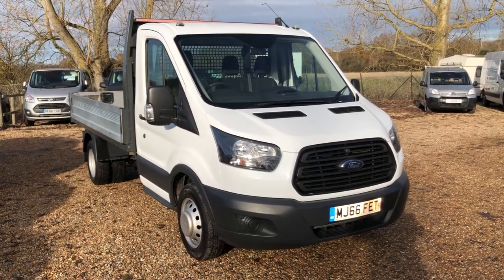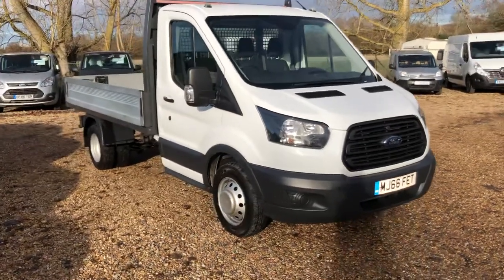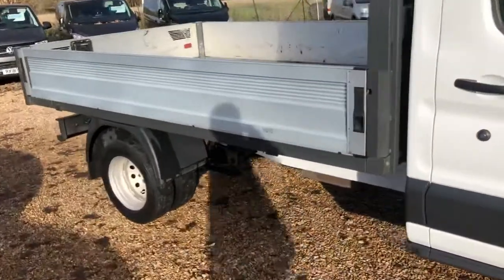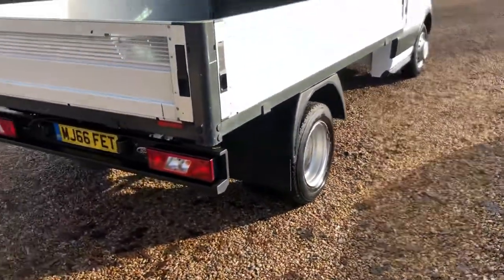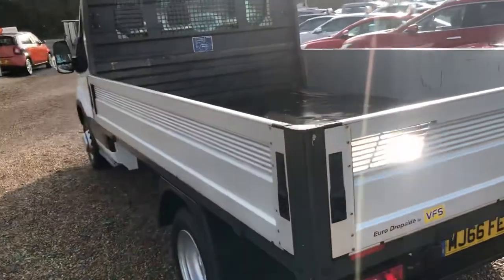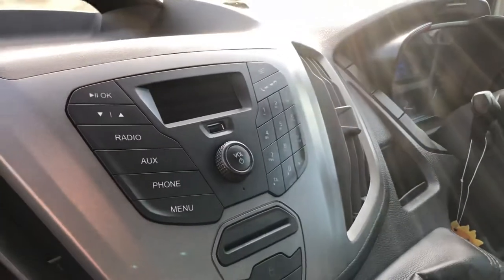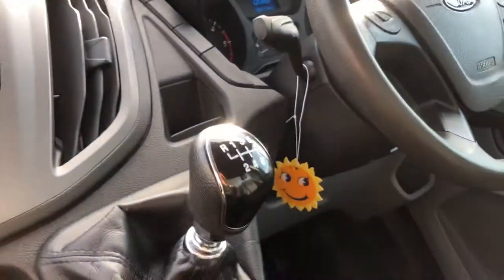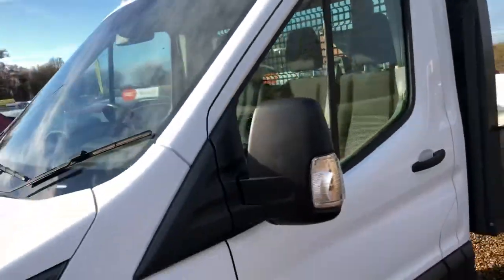Ford Transit 2.0 TDCi 350 L2 Dropside DRW